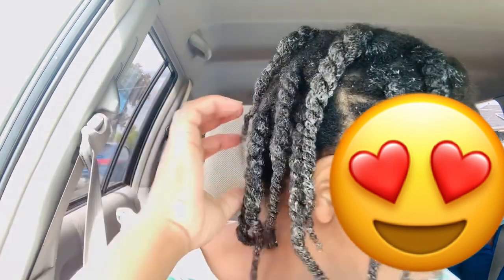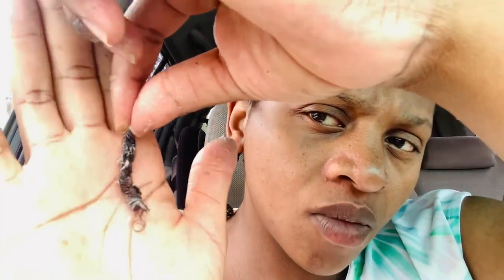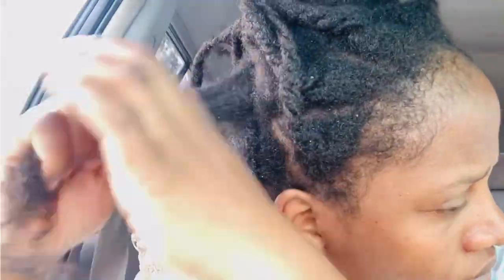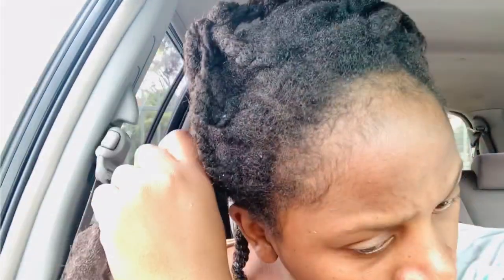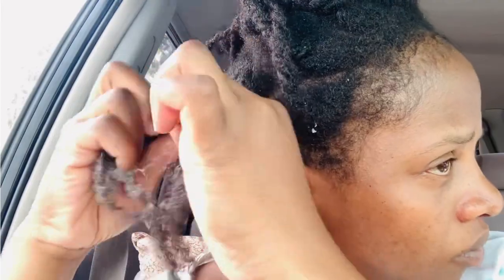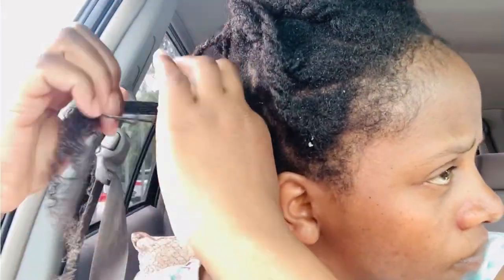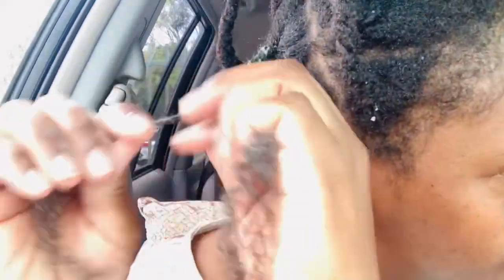CAR VLOGMAS ! I HAD TO REAPPLY CHEBE IN THE CAR 😱😱 A DAY IN A LIFE OF A BUSY MUM!